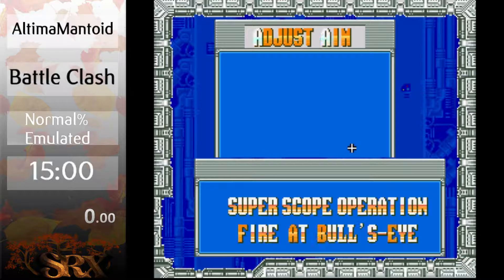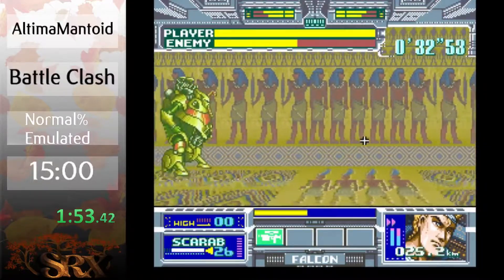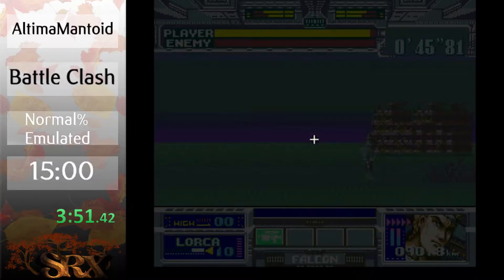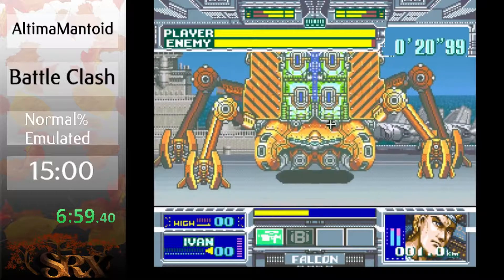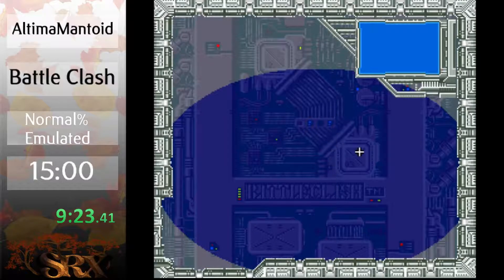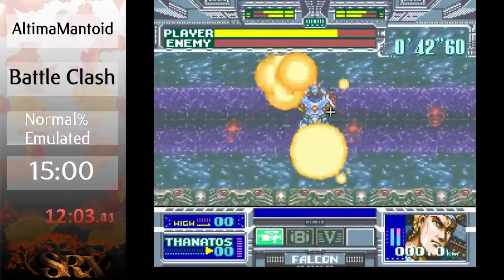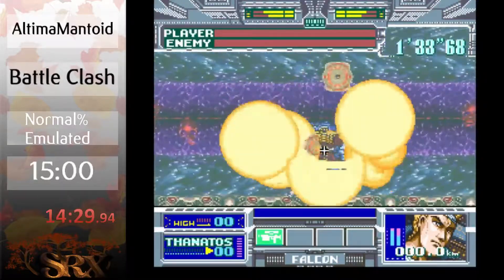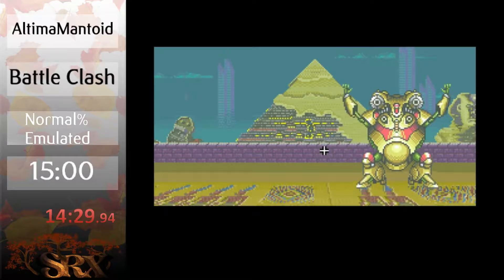[Fall '16] Battle Clash (Normal% Emulated) in 14:29 by AltimaMantoid